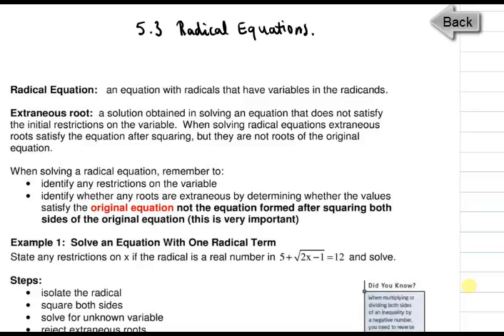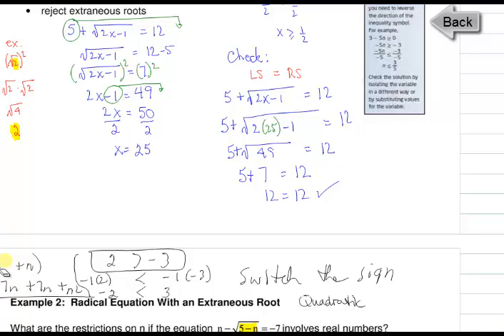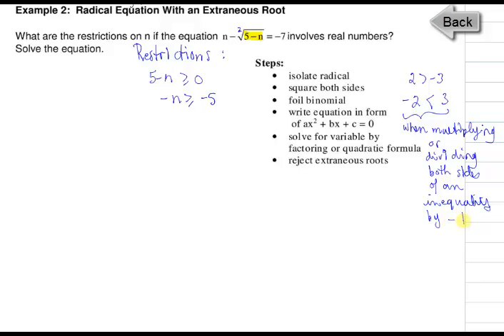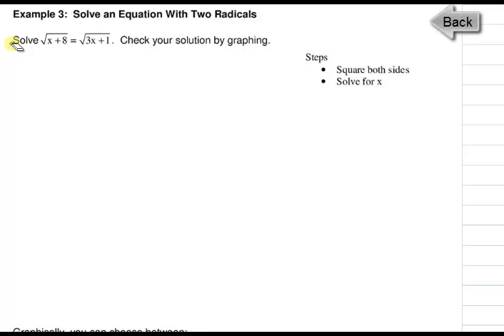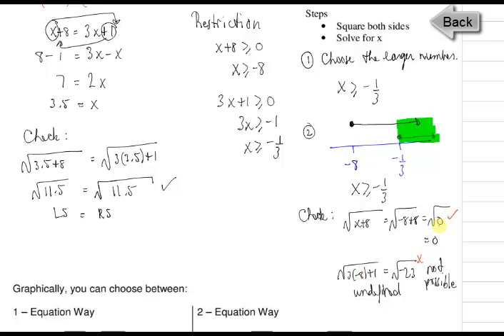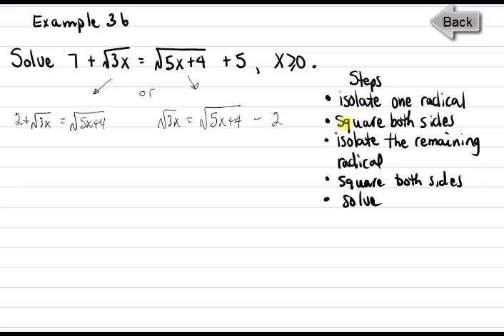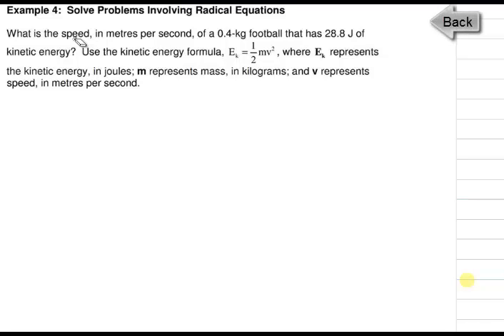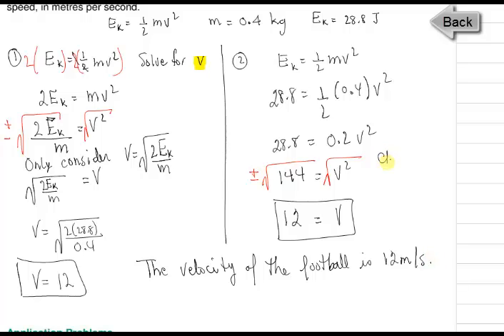5.3 Radical Equations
Example 1: 00:22 - Define radical equation and extraneous root and solve an Equation With One Radical Term
Example 2:  10:14 - Radical Equation With an Extraneous Root
Example 3: 18:22 - Solve an Equation With Two Roots
Example 3b Honours: 29:06 - Solving a radical equation with radicals on both sides of the equal sign
Example 4: 36:52 - Solve Problems Involving Radical Equations